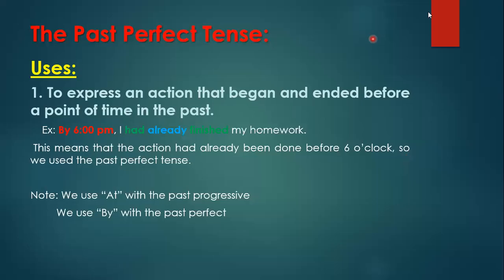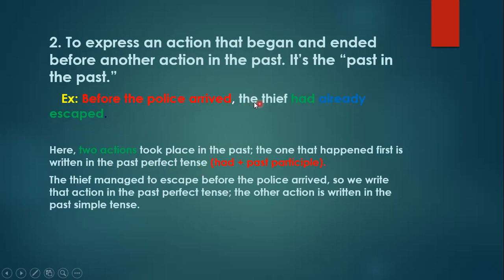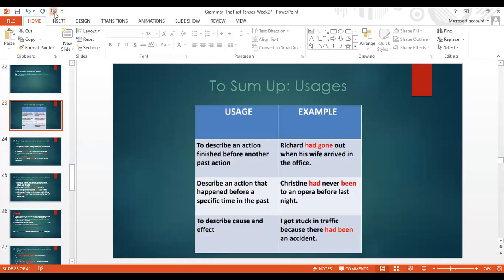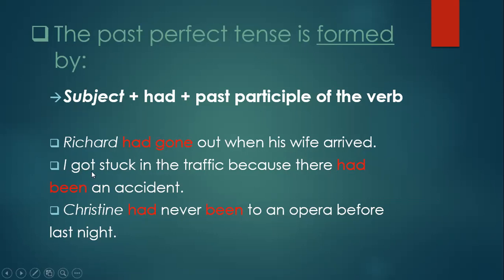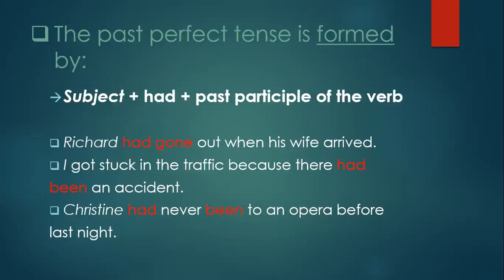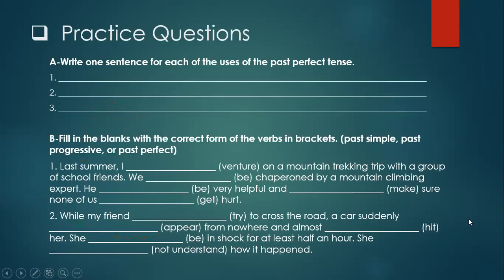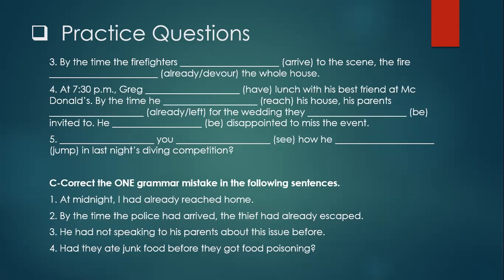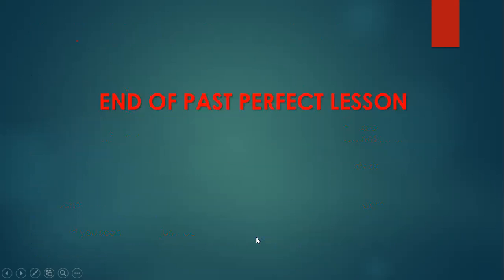Past Perfect Tense